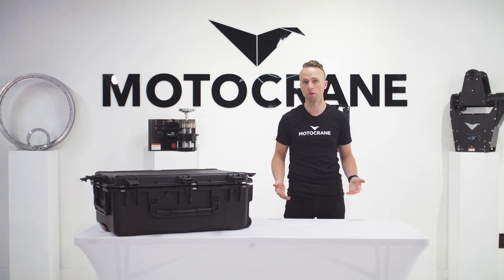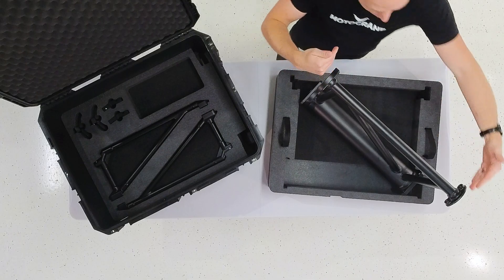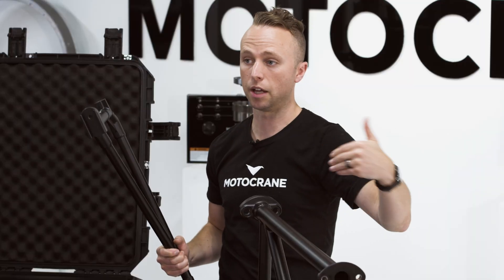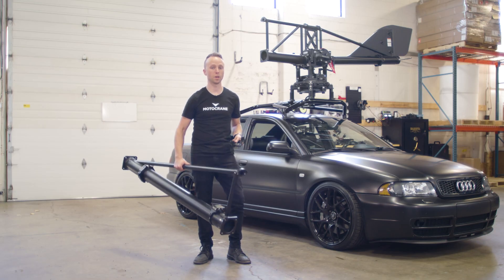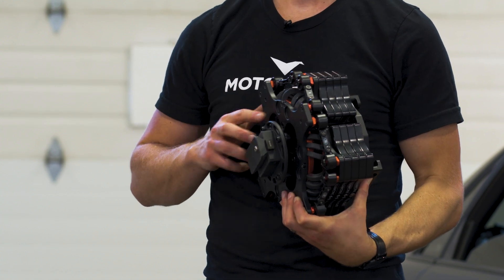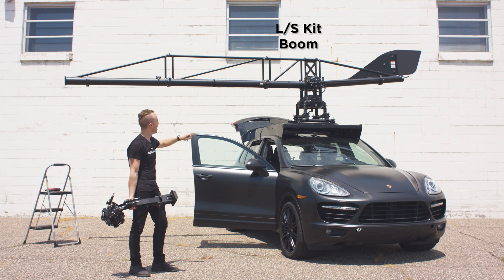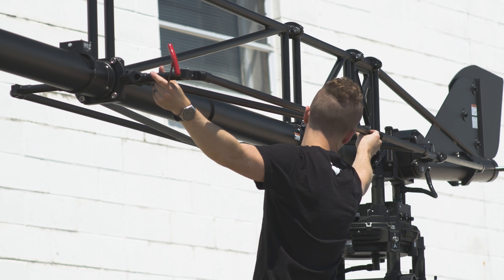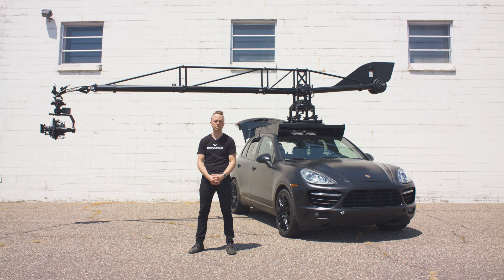MotoCrane RADICAL L/S Kit Technical Walkthrough + Setup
Take a deep dive into the RADICAL L/S Kit, which allows the arm to be configured for +10lbs of payload capacity in "Short" 9ft mode, or 2ft of extra reach in "Long" 14ft mode with 35lbs rated payload capacity!

0:00 Intro
0:39 What's in the Box!?
2:05 Rigging/Installing the RADICAL L/S Kit (9ft)
3:56 Rigging/Installing the RADICAL L/S Kit (14ft)
6:23 Outro